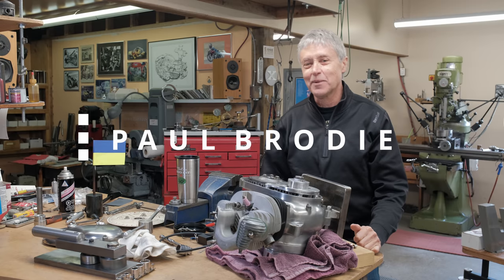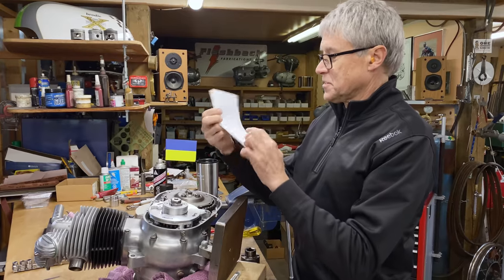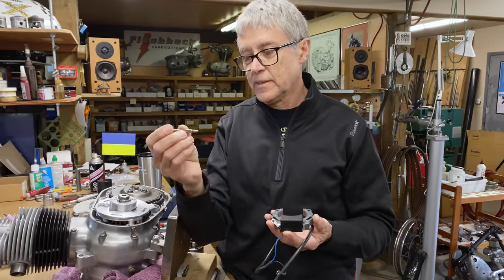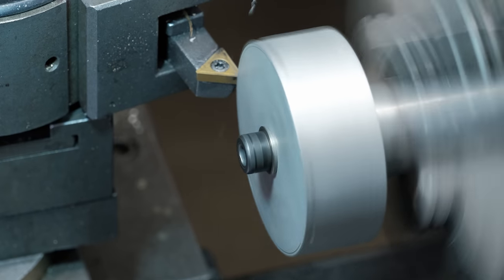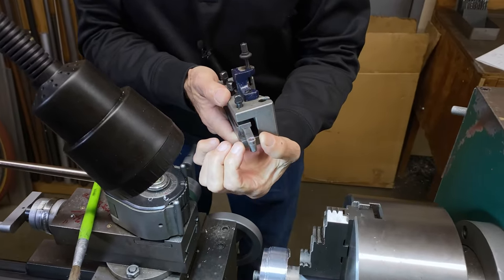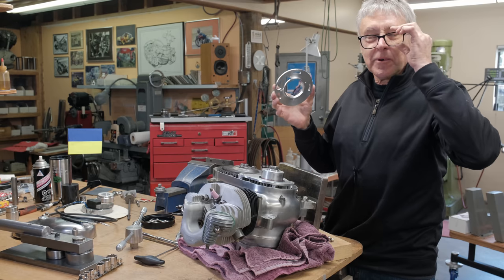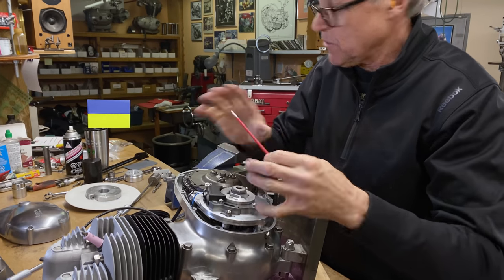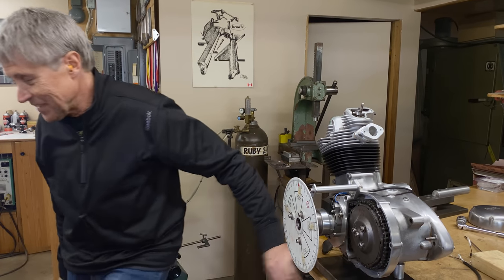How to find Top Dead Centre // Paul Brodie's Shop